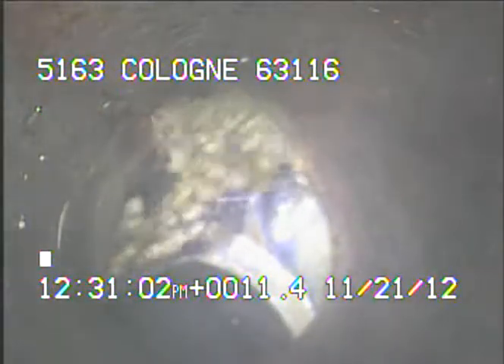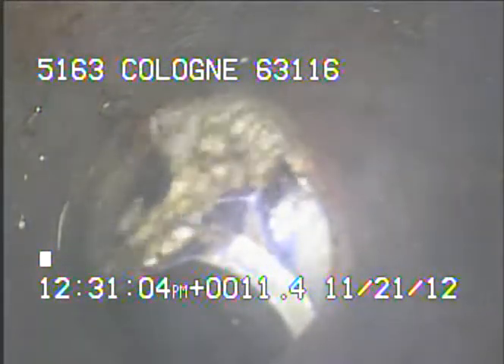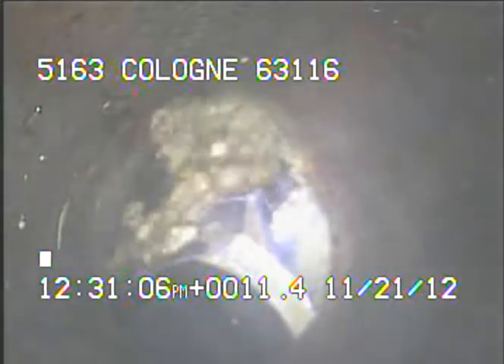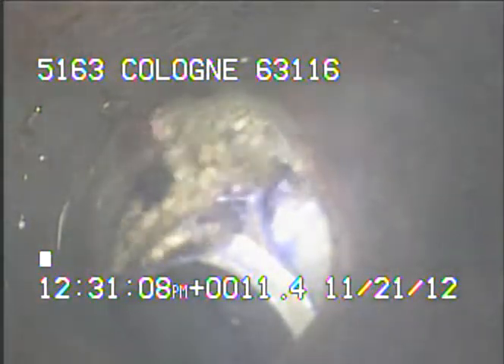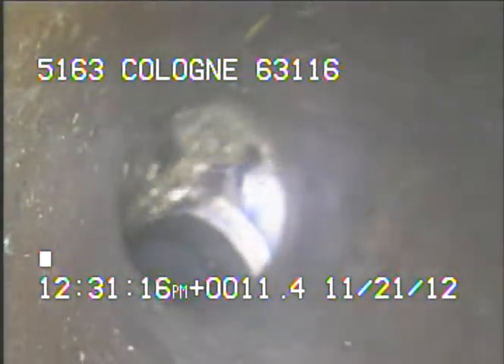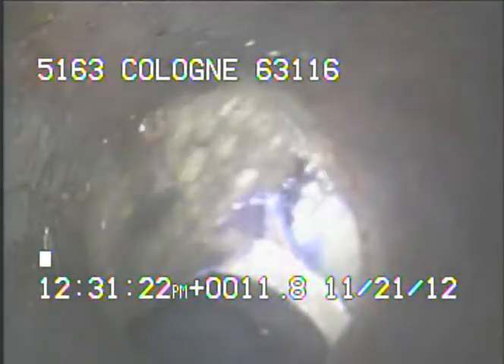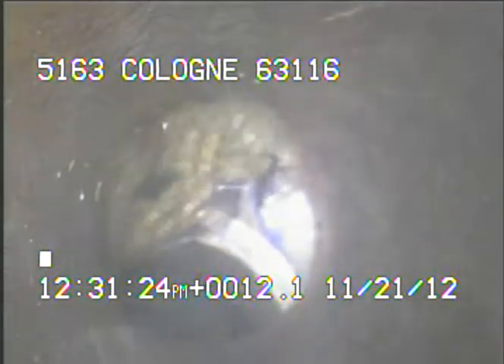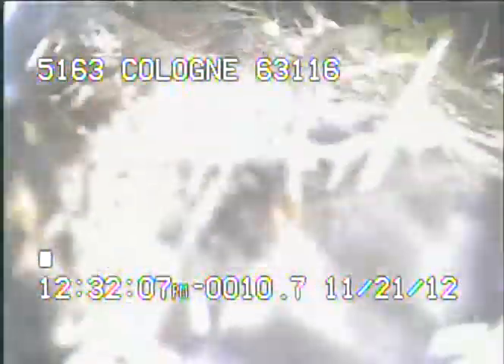5163 Cologne 63116 part 2